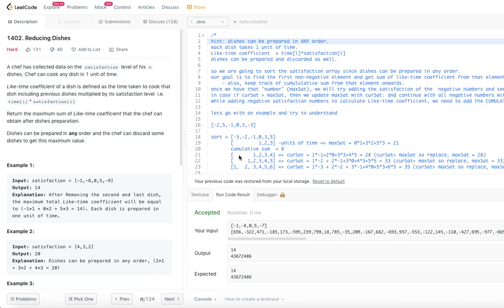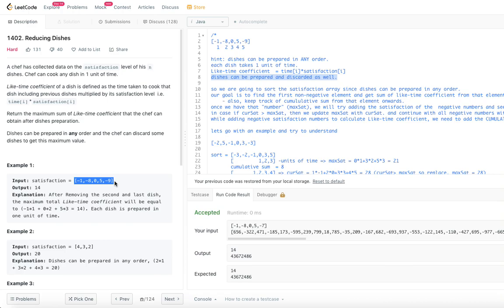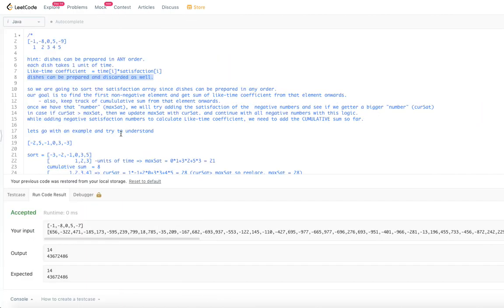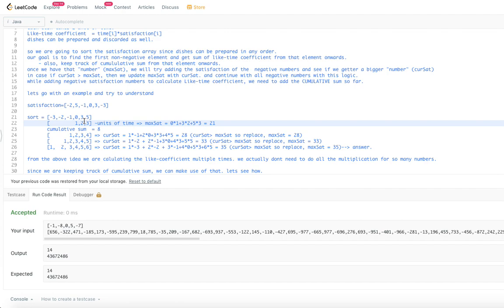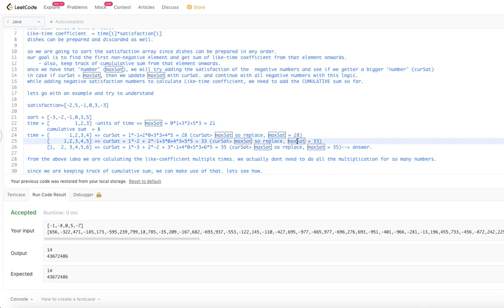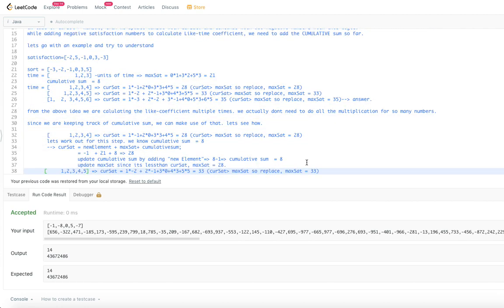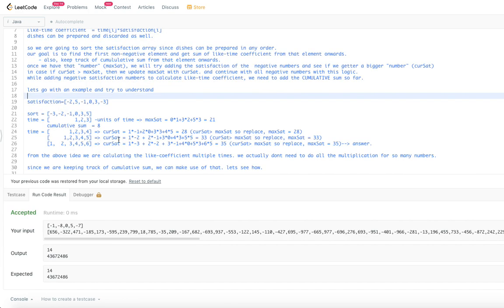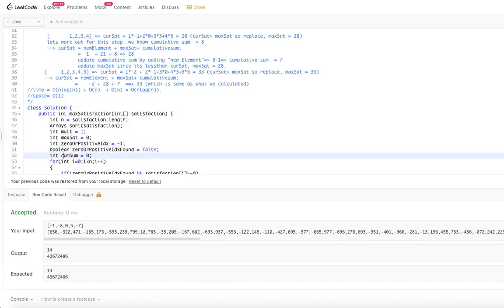Reducing Dishes (Leetcode 1402)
1402. Reducing Dishes
Hard

A chef has collected data on the satisfaction level of his n dishes. Chef can cook any dish in 1 unit of time.

Like-time coefficient of a dish is defined as the time taken to cook that dish including previous dishes multiplied by its satisfaction level  i.e.  time[i]*satisfaction[i]

Return the maximum sum of Like-time coefficient that the chef can obtain after dishes preparation.

Dishes can be prepared in any order and the chef can discard some dishes to get this maximum value.

Example 1:

Input: satisfaction = [-1,-8,0,5,-9]
Output: 14
Explanation: After Removing the second and last dish, the maximum total Like-time coefficient will be equal to (-1*1 + 0*2 + 5*3 = 14). Each dish is prepared in one unit of time.
Example 2:

Input: satisfaction = [4,3,2]
Output: 20
Explanation: Dishes can be prepared in any order, (2*1 + 3*2 + 4*3 = 20)
Example 3:

Input: satisfaction = [-1,-4,-5]
Output: 0
Explanation: People don't like the dishes. No dish is prepared.
Example 4:

Input: satisfaction = [-2,5,-1,0,3,-3]
Output: 35